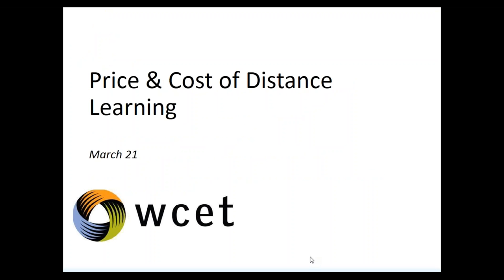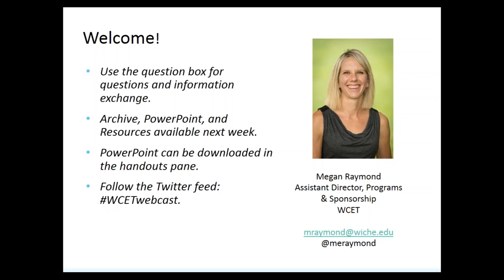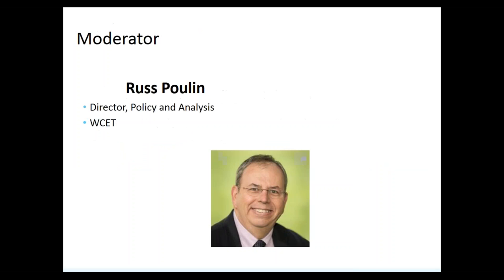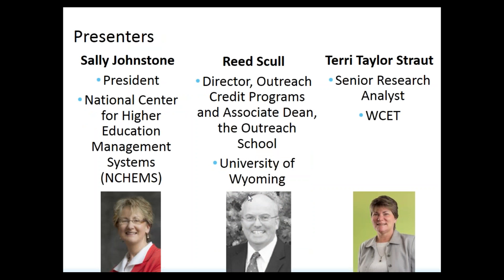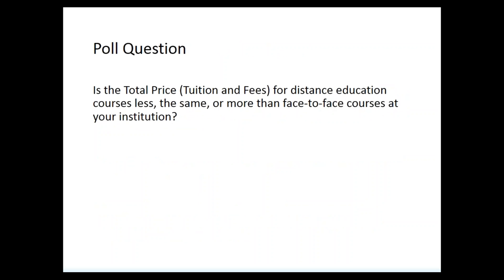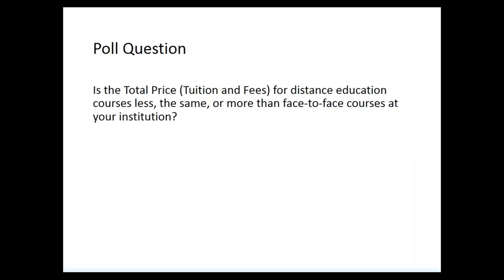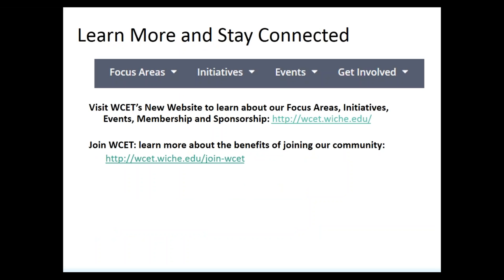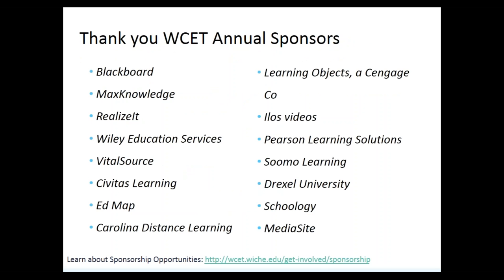WCET Webcast: Price Versus Cost Debate Webcast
The webcast is a facilitated conversation between experts on the price and cost of distance education who hold competing perspectives and participating WCET members. The WCET Price and Cost Distance Education report will ground the discussion.